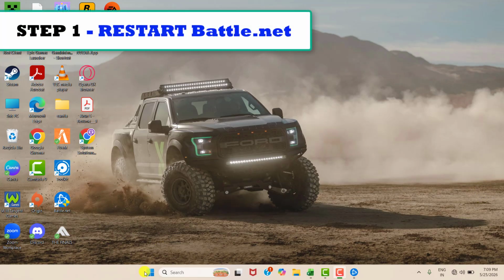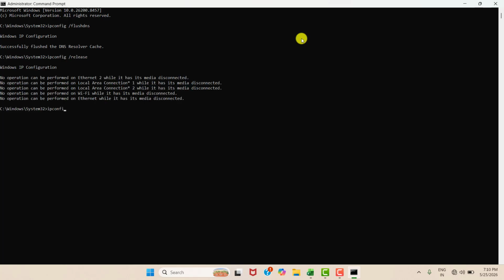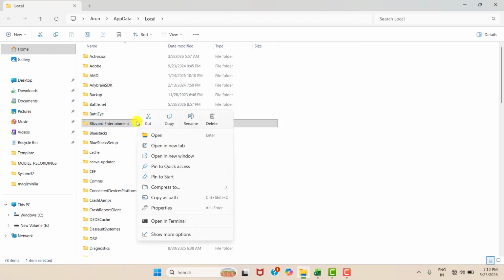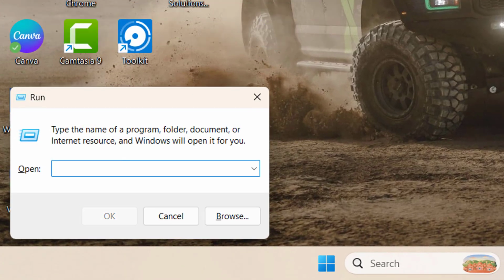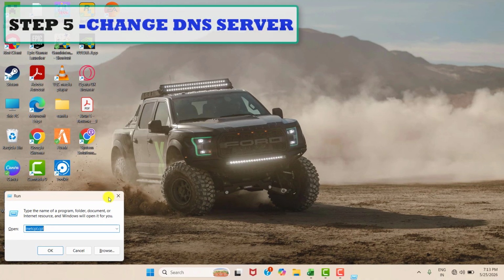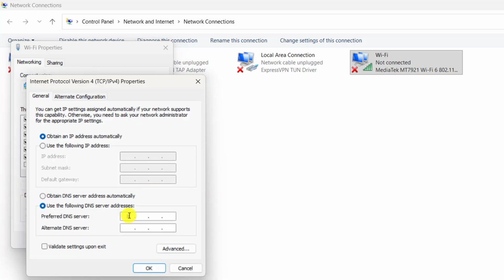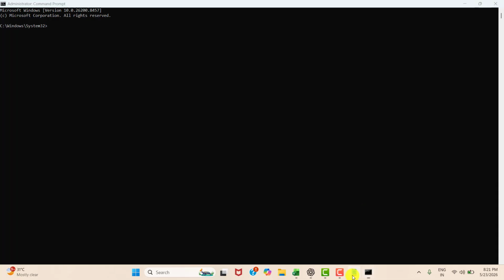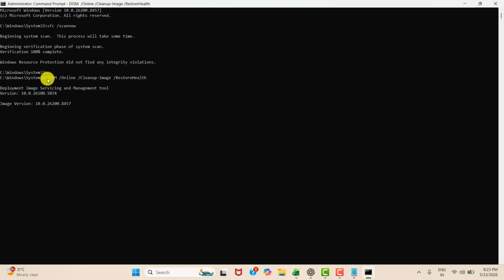How To Fix Battle.net BLZBNTAGT00000BB8 Error In Windows 10/11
Thank You Everyone For Watching My Video  " How To Fix Battle.net BLZBNTAGT00000BB8 Error In Windows 10/11 ". This Video is Useful And You Learned Something Interesting.

CHANNEL : @TECHTUBEBuddies